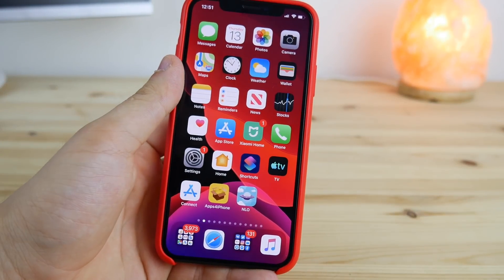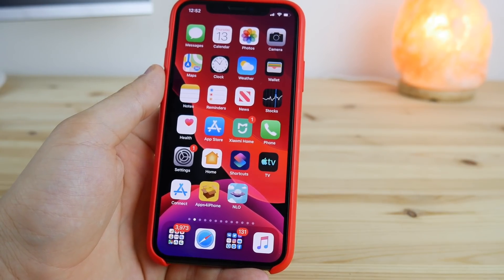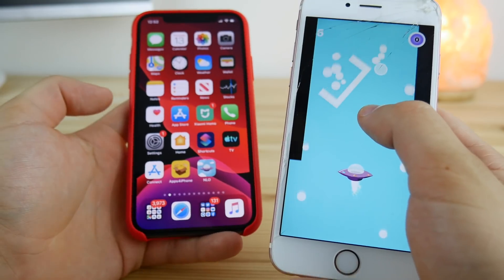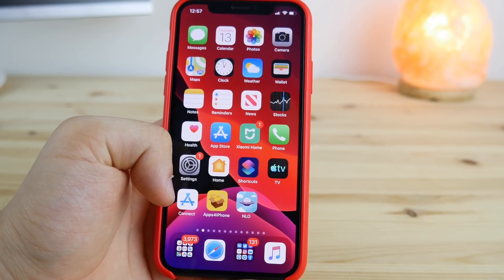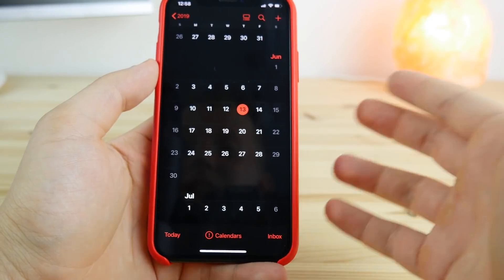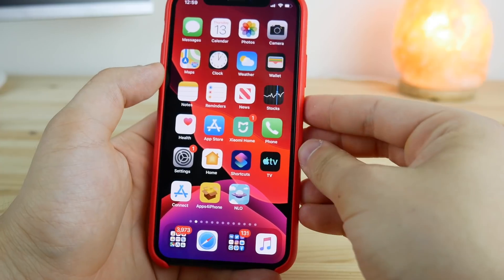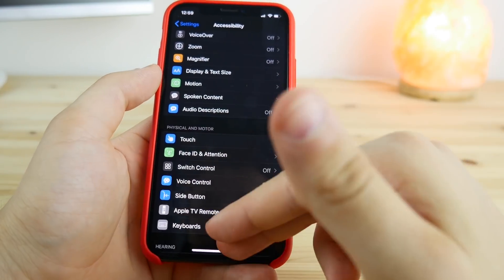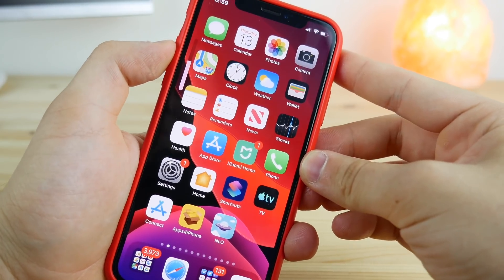iOS 13 Beta 2 - Release Date, Battery & Performance Beta 1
Today, let’s talk about iOS 13 beta 1 battery & performance, upcoming features and changes in iOS 13 beta 2. Enjoy!
iMyFone AnyRecover - Recover lost photos/videos/documents from Mac/Windows hard drive and other storage devices.

I make Jb update videos, quick reviews and tutorials. Also much more cool apps, mods & tutorials get released every day here. Tech Labs - a place for everything

- Tech Labs 